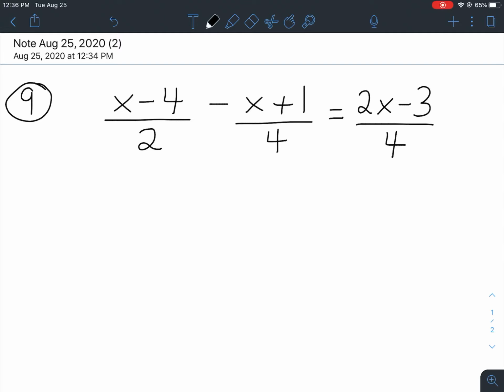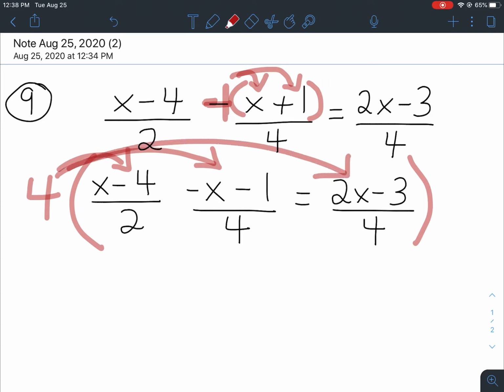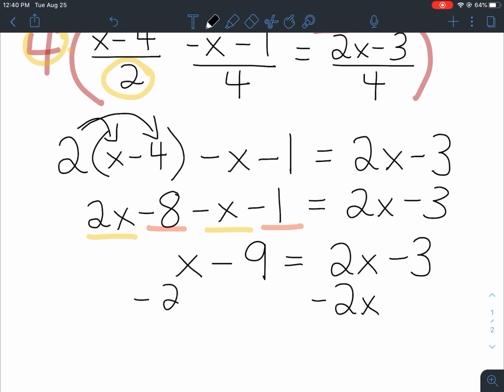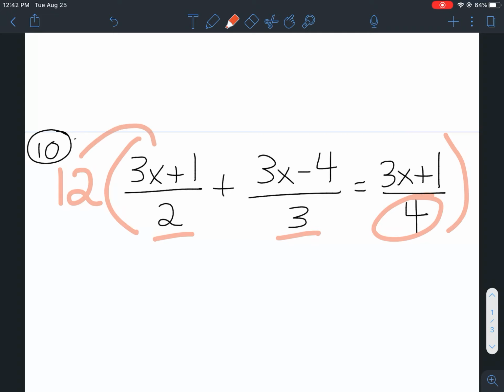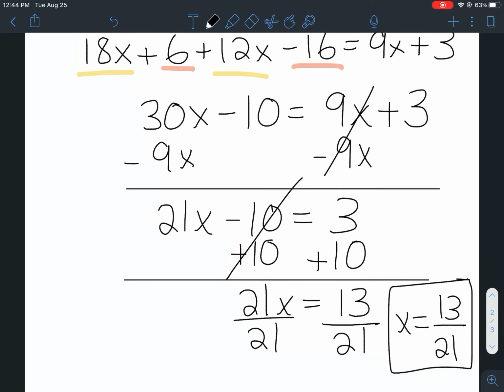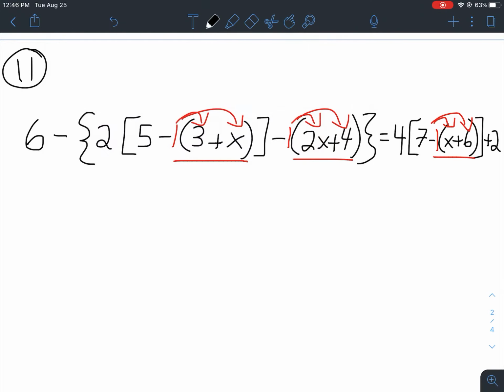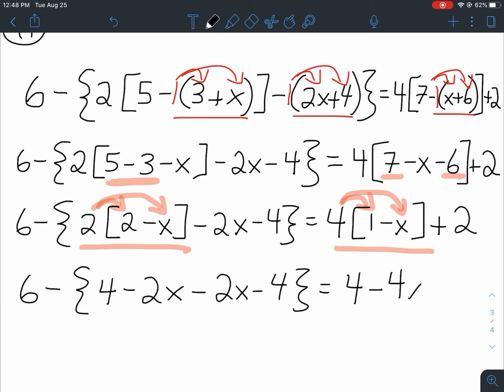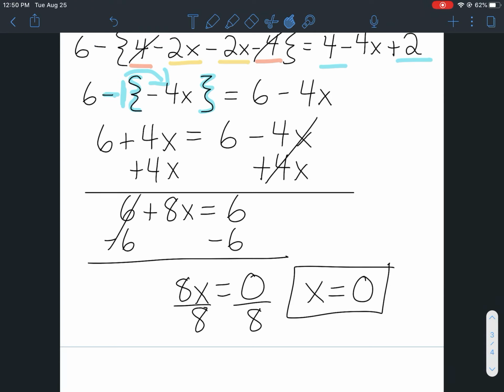Solving Linear Equations Continued